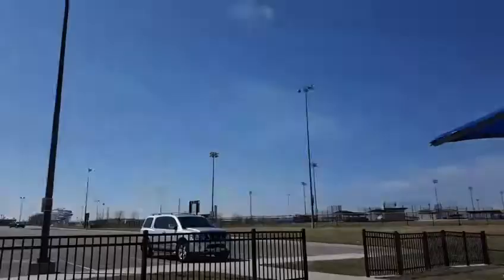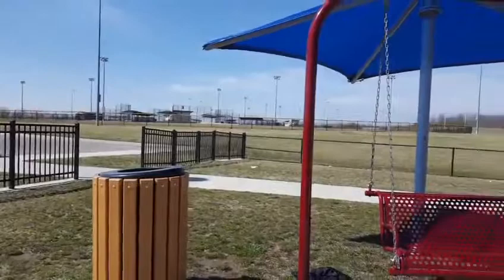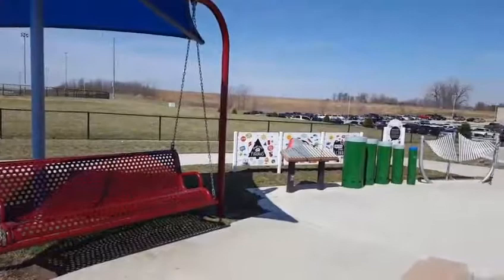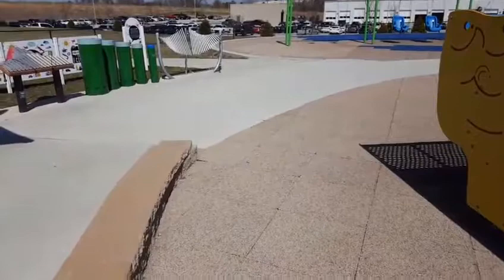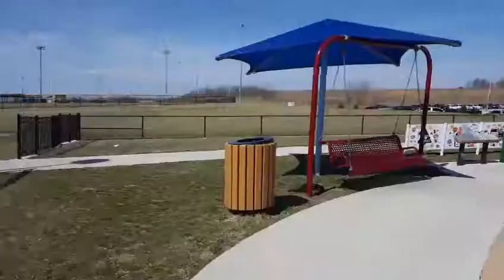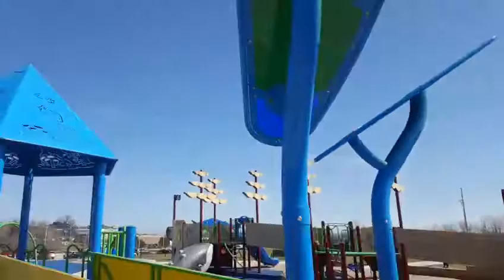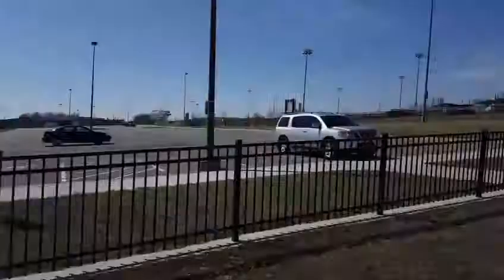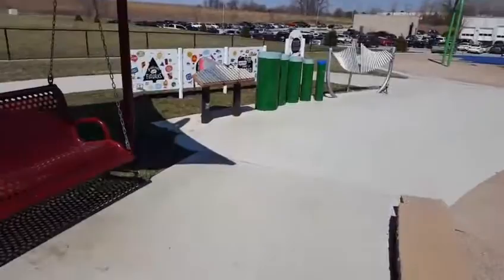Accessible Playgrounds: Make Your House the COOL House!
Maria Lindbergh, Stay at Home Solutions, tells you how to make your backyard the neighborhood hangout with all-inclusive features!